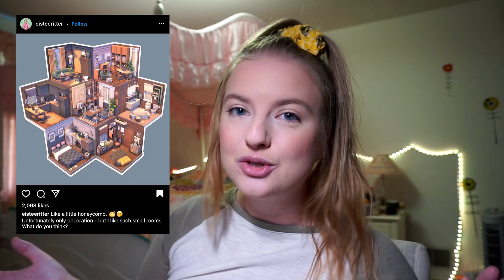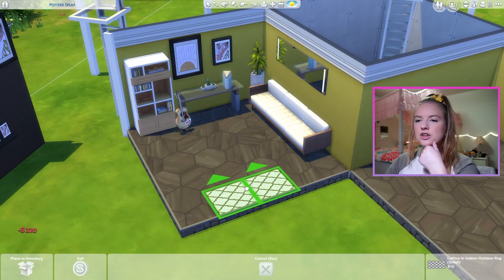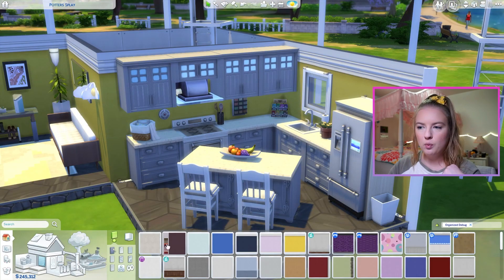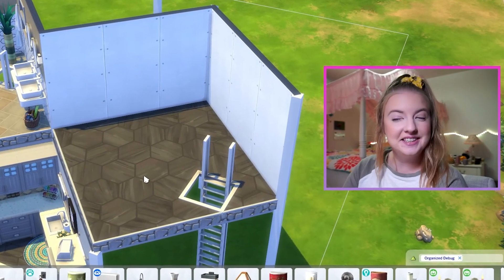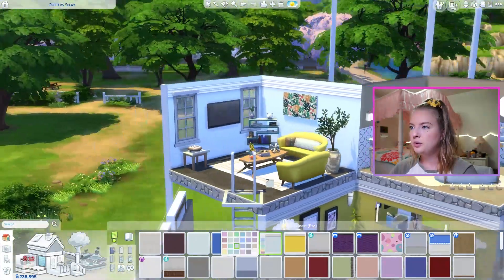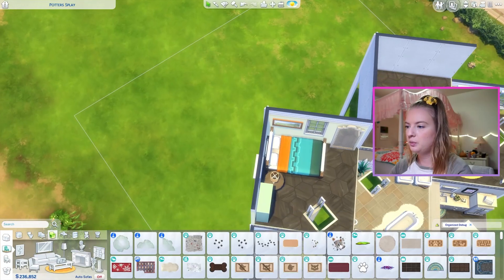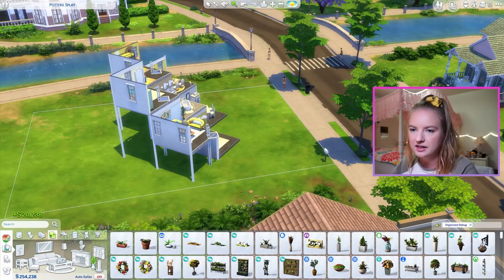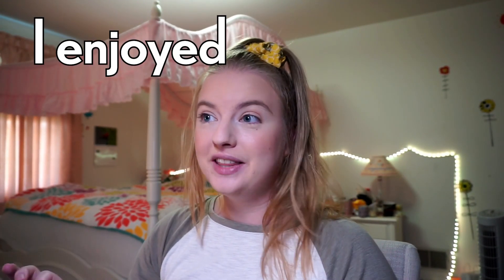I tried to build a HONEYCOMB HOUSE? | Sims 4 Build Challenge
in this video i'm trying out the new "honeycomb house build challenge" in the sims 4! this was super super fun and i love how the home turned out with all the bright colors!

personal insta: @sarah____kendall
sims twitter: @sarahkendallYT
Gallery ID: sarahkendalll

Intro: Craves - By My Side
Other music: Joakim Karud